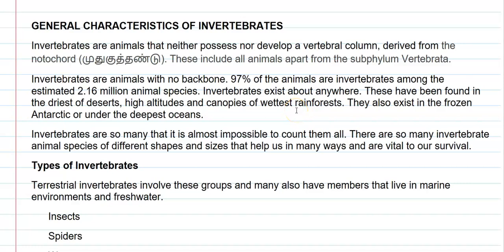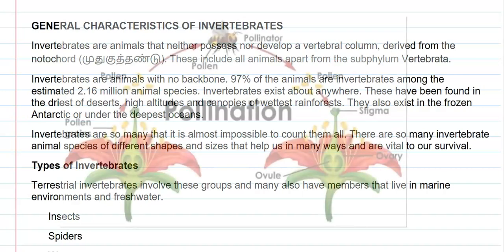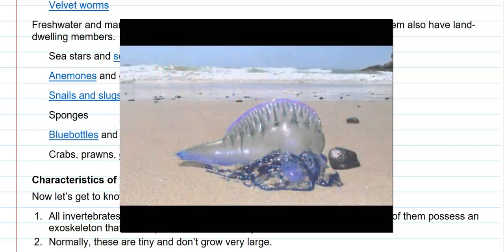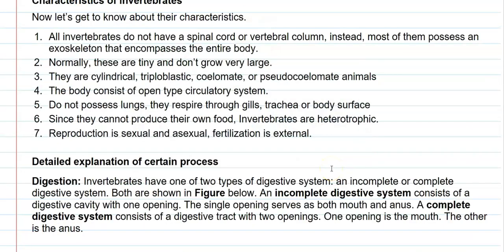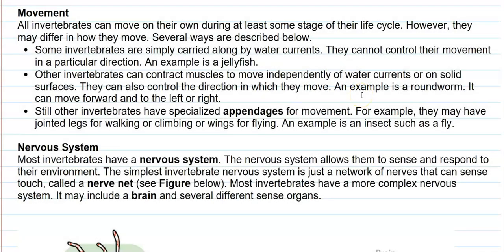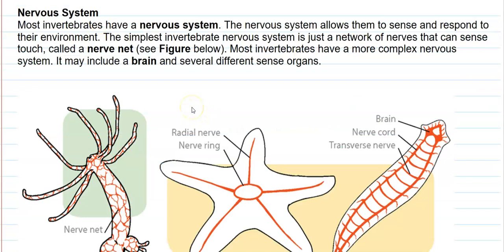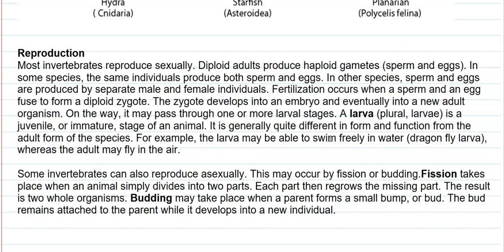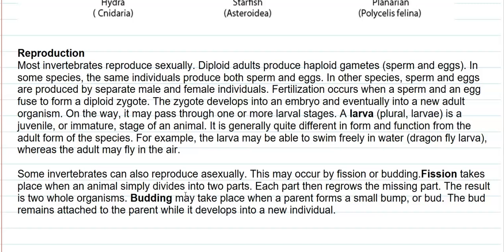BZ Lect 2